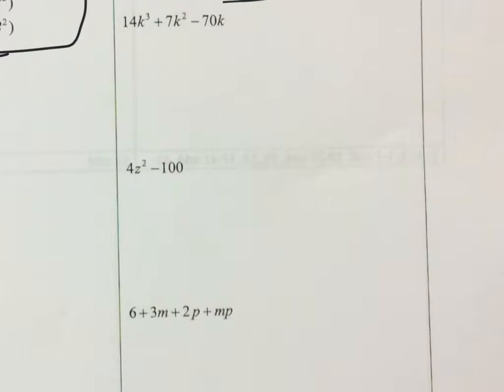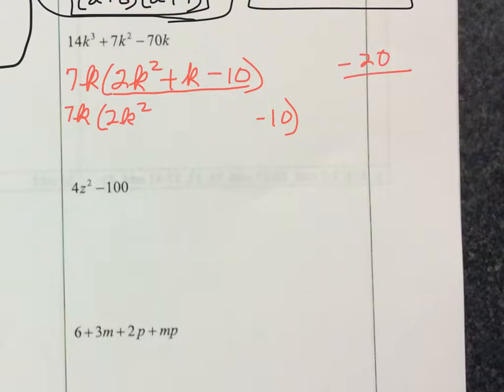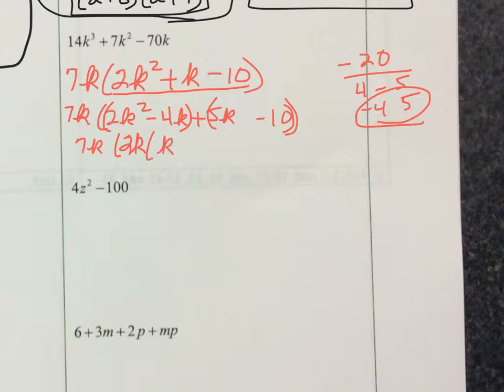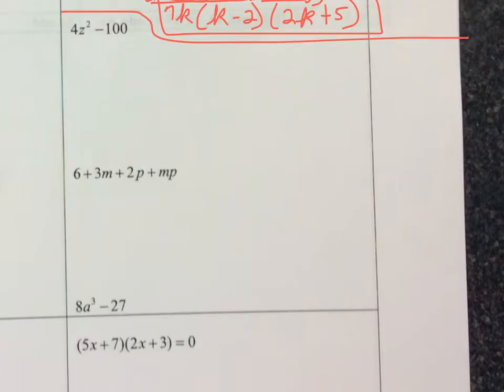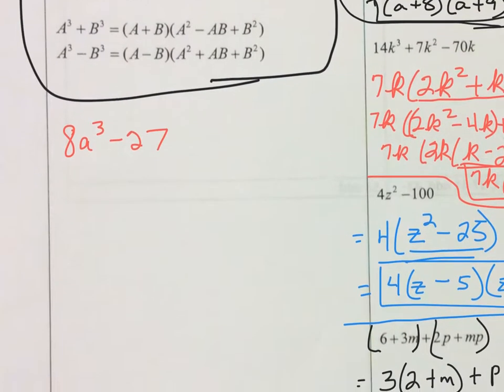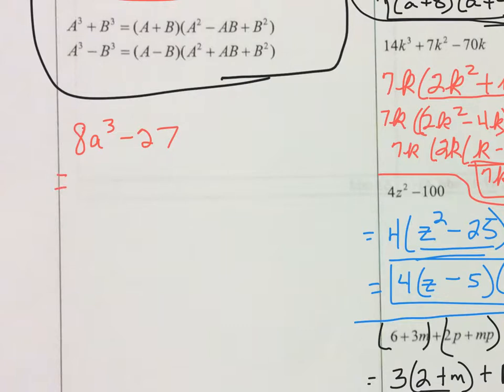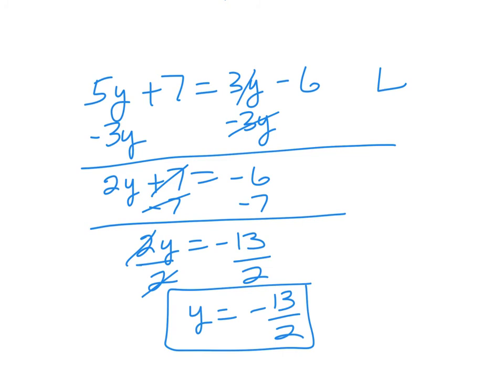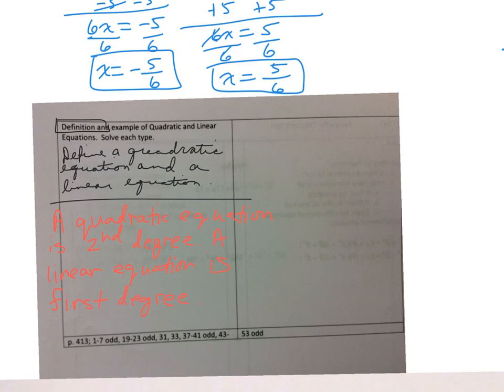review chp 6